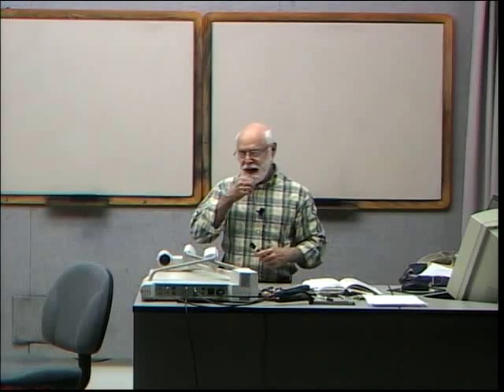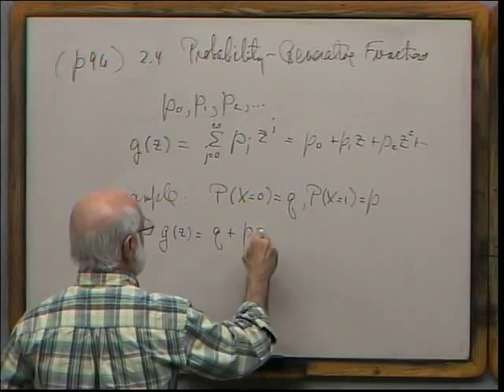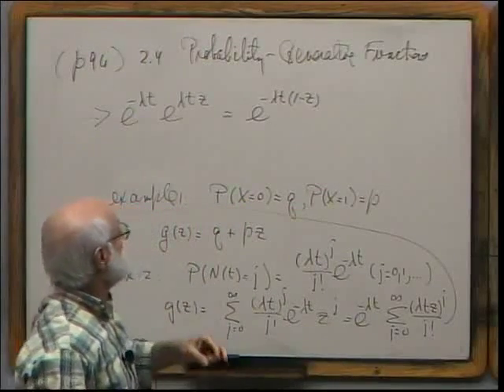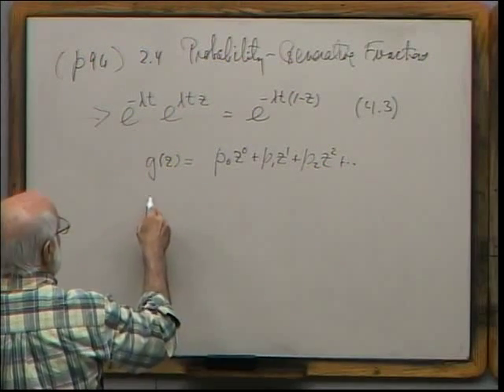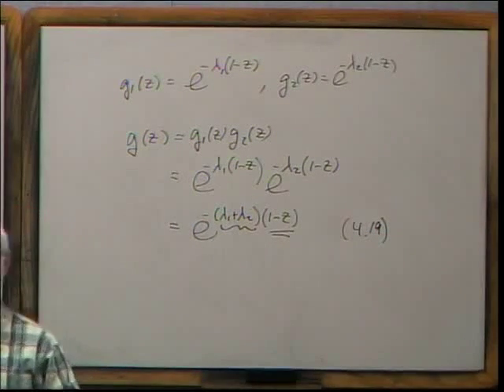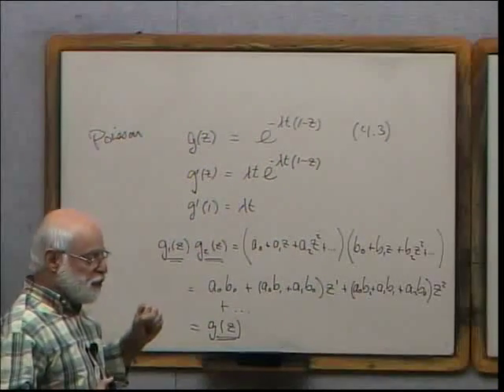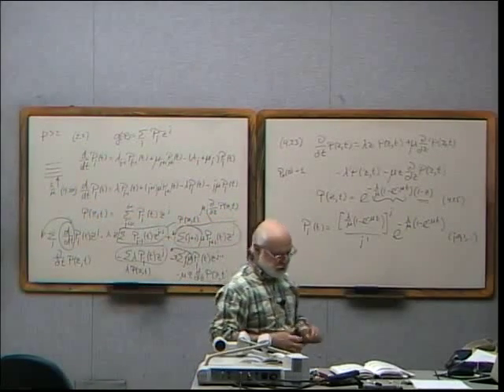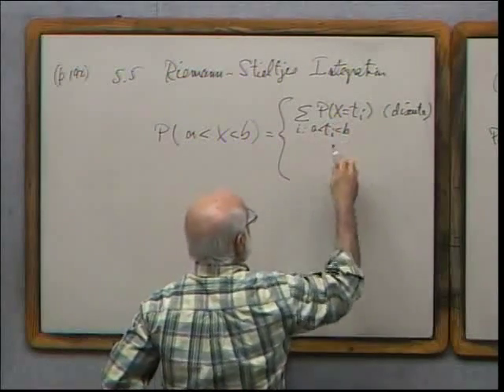MAP6264: Queueing Theory - Lecture 22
Course: MAP6264 Queueing Theory
Instructor: Prof. Robert B. Cooper
Copyright: FAU, 2009